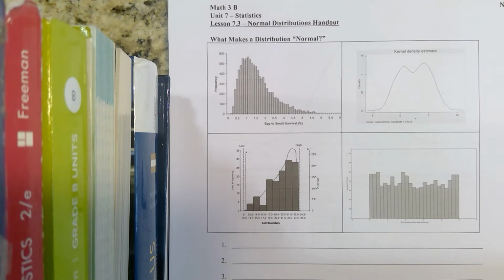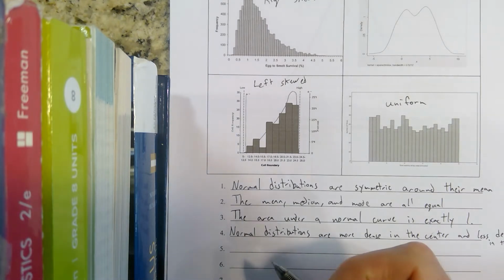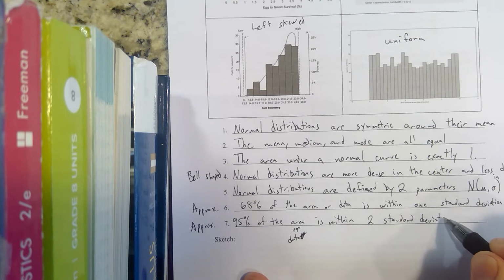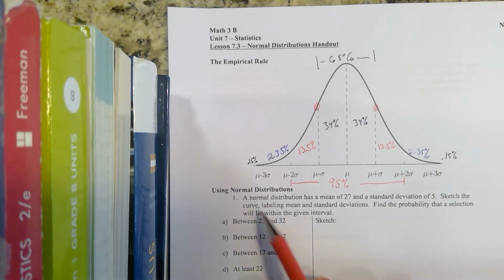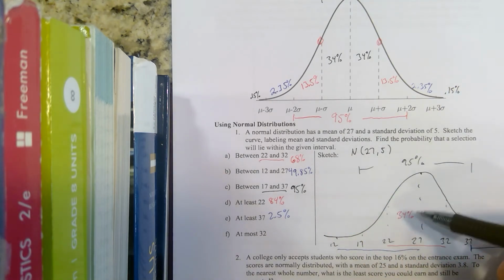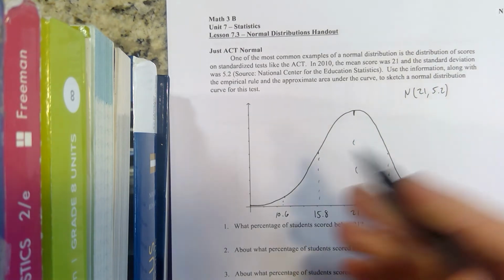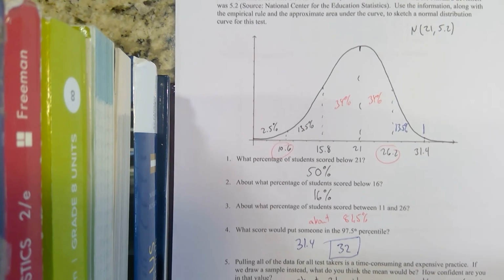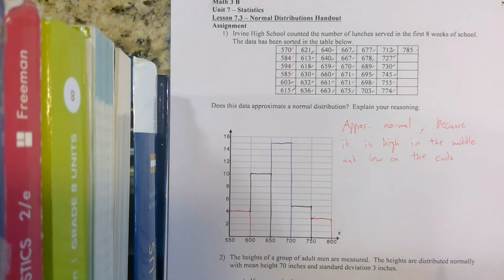Math 3 Lesson 7.3